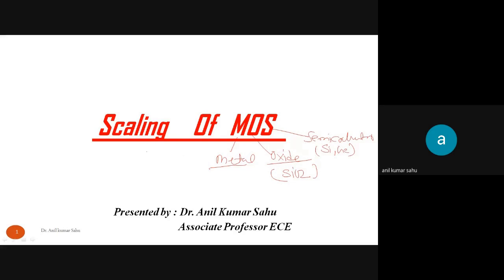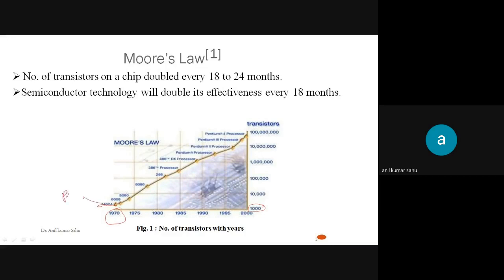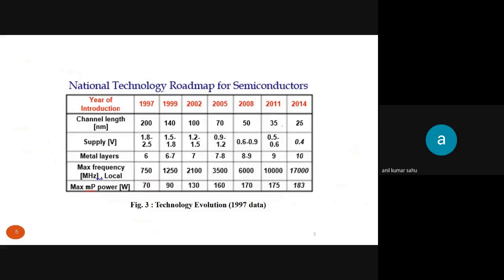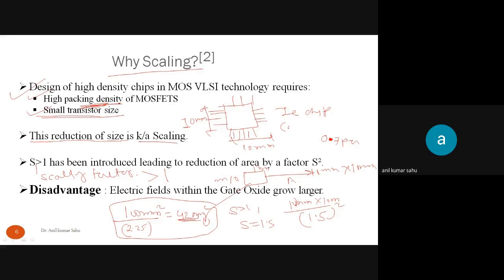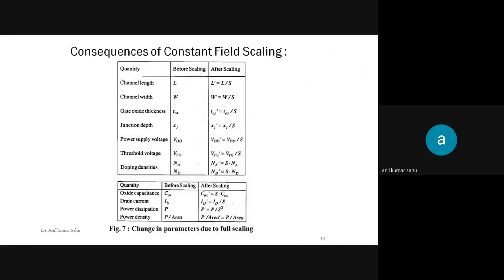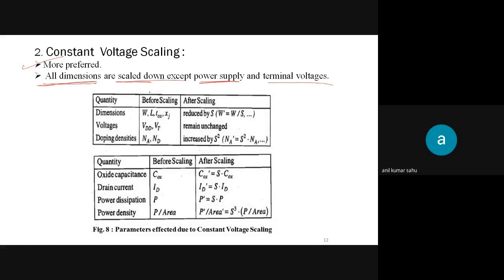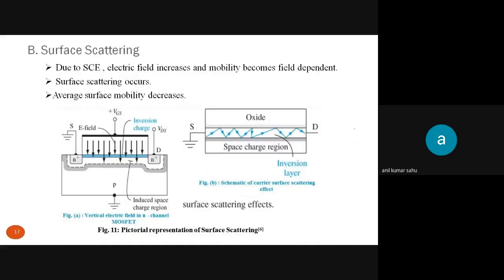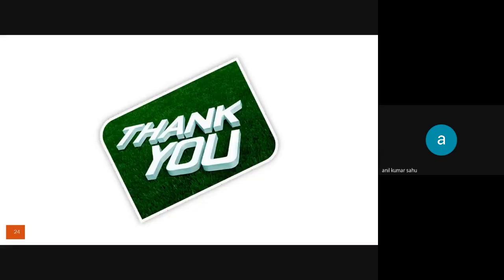Scaling of MOSFET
By : DrAnil Kumar Sahu